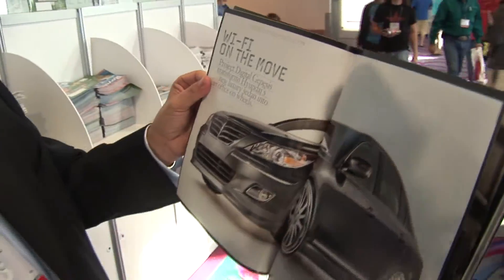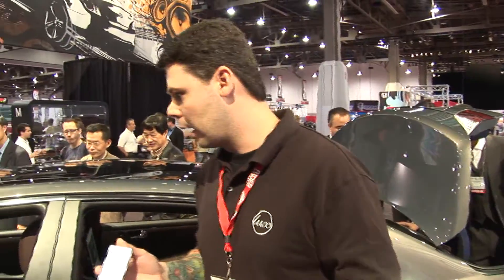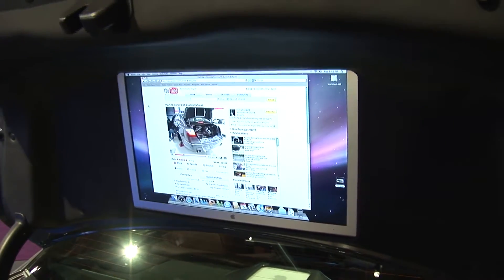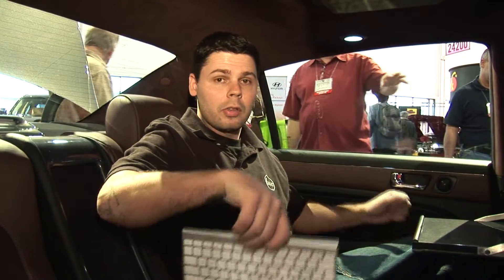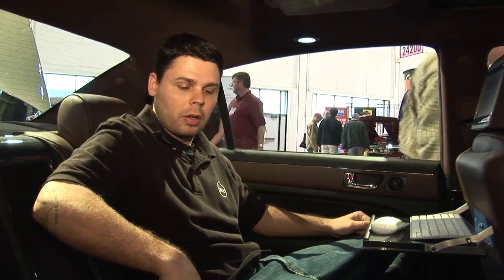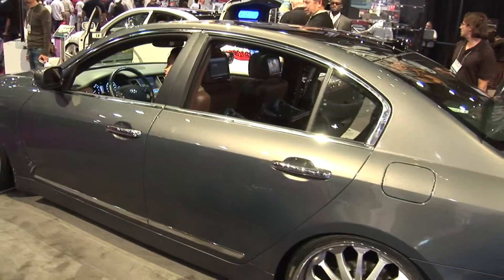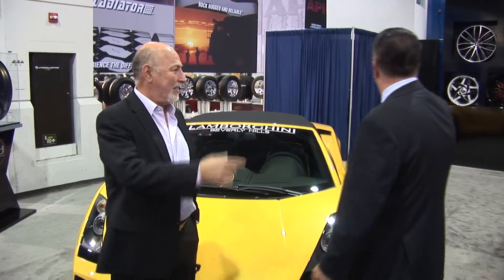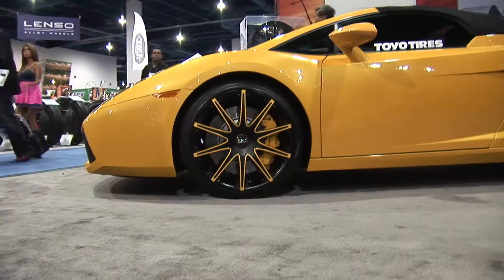Lux Designs Worldwide Marketing Spot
Producer / Editor George Hardman